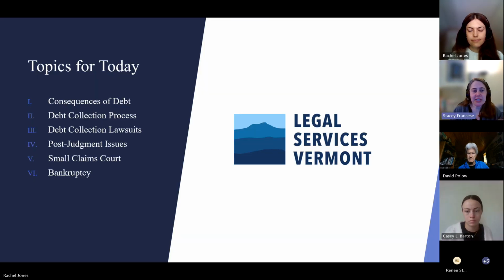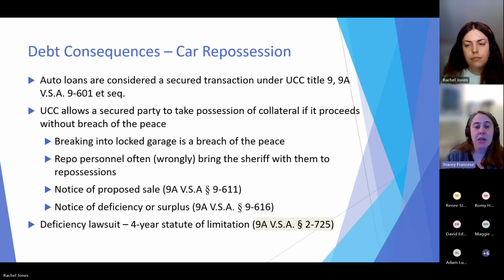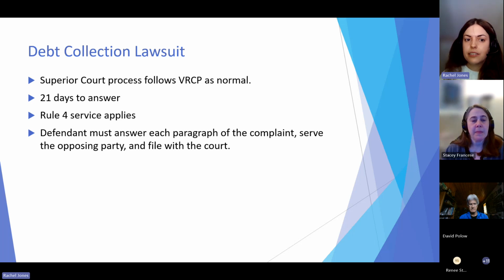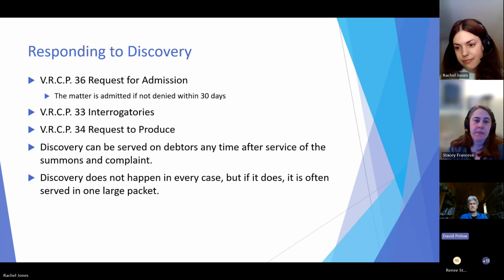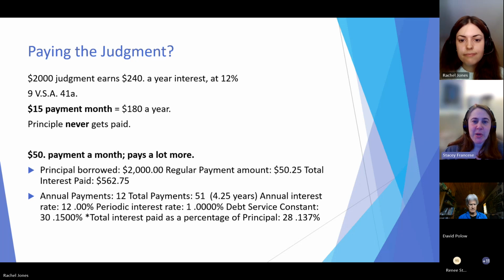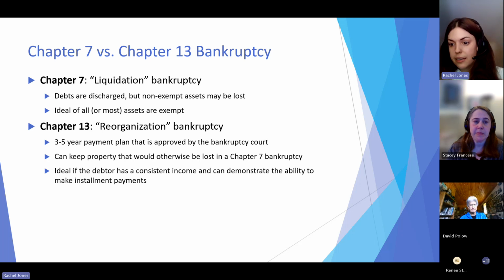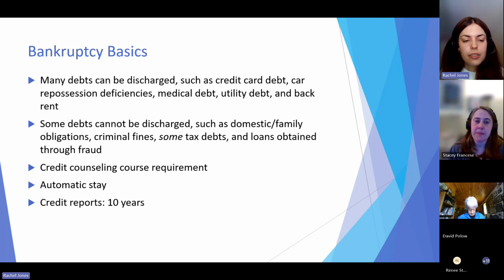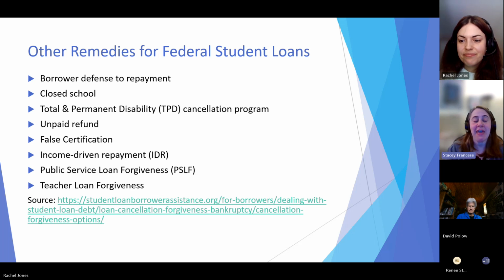Consumer 101 CLE - Legal Services Vermont Pro Bono Program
This training was recorded on May 30, 2024.

KEY MOMENTS
Consequences of Debt – 02:50
Debt Collection Process – 11:00
Debt Collection Lawsuits – 15:00
Post-Judgment Issues – 30:46
Small Claims Court – 34:35
Bankruptcy – 37:45

LSV's Pro Bono Program is a comprehensive, statewide project to connect volunteer lawyers with Vermonters in need. As volunteers, attorneys are asked to give some time to help low-income Vermonters, but their impact is far greater than that. Volunteers give dignity by reaching out and lending a helping hand; they give power to those in fear who face poverty every day; and they give hope where despair is the only reality. We receive approximately 2,000 calls for help every month, and volunteering helps us meet this growing need.